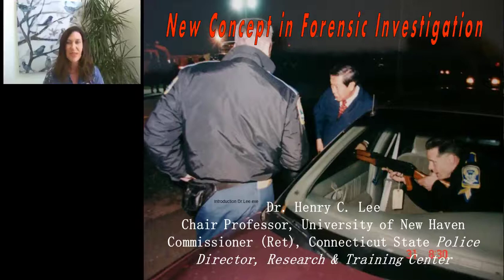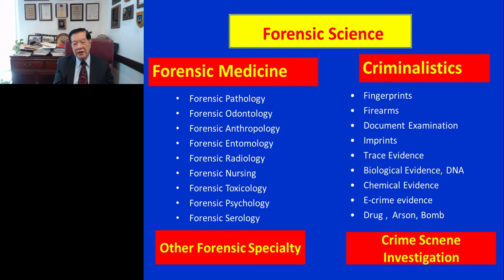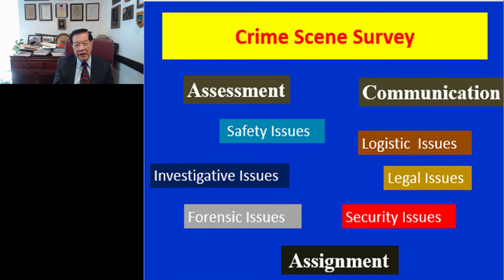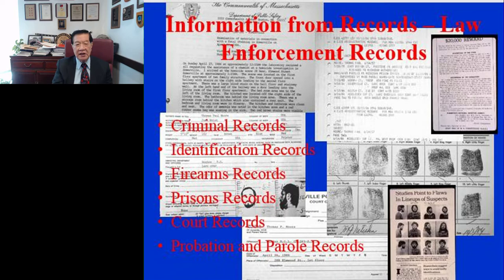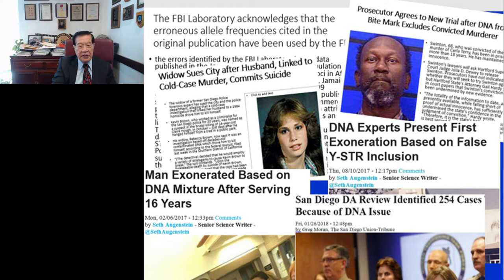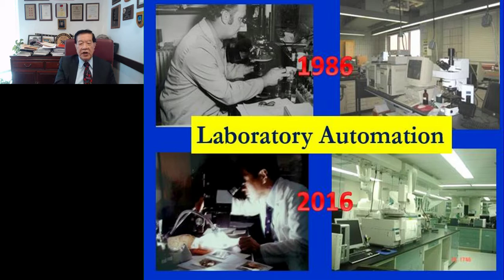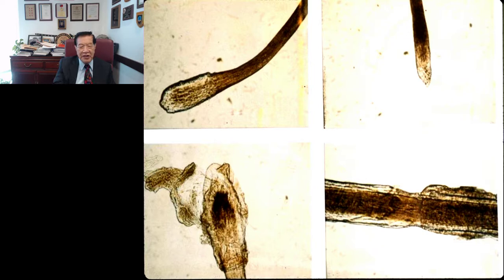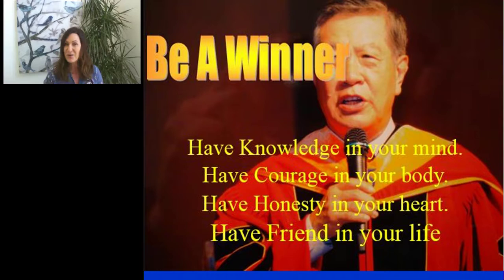Keynote Presentation: New Concepts in Forensic Investigation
Presented At:
LabRoots - Forensics & Toxicology Virtual Event 2019

Presented By:
Henry C. Lee, PhD - Associate Vice President, Director of Forensic Research and Training Center, Distinguished Professor, Institute of Forensic Science Department, University of New Haven

Speaker Biography:
Dr. Henry C. Lee is one of the world's foremost forensic scientists. Dr. Lee's work has made him a landmark in modern-day criminal investigations. He has been a prominent player in many of the most challenging cases of the last 50 years. Dr. Lee has worked with law enforcement agencies in helping to solve more than 8000 cases. In recent years, his travels have taken him to England, Bosnia, Canada, China, Brunei, Bermuda, Germany, Singapore, Thailand, Middle East, South America and other locations around the world. Dr. Lee's testimony figured prominently in the O. J. Simpson, Jason Williams, Peterson, and Kennedy Smith Trials; and in convictions of the "Woodchipper" murderer as well as thousands of other murder cases. Dr. Lee has assisted local and state police in their investigations of other famous crimes, such as the murder of Jon Benet Ramsey in Boulder, Colorado, the 1993 suicide of White House Counsel Vincent Foster, the death of Chandra Levy, the kidnapping of Elizabeth Smart, and the reinvestigation of the Kennedy assassination.

Webinar Abstract:
Contemporary law enforcement has greatly expanded its ability to solve crimes by the adoption of advanced forensic techniques, electronic monitoring and new approaches in crime scene procedures. Today, crimes often can be solved by the combinations detailed examination of the crime scene and recordings, analysis of forensic evidence, and reconstruction of the crime scene.  Knowledge of forensic evidence is not only crucial in criminal investigations and prosecutions, but also vital in civil litigations, major man-made and natural disasters, and the investigation of global crimes.  In addition to traditional detective work, the new concept of the successful solving of cases is based on multidiscipline approaches in forensic investigation.  A multidiscipline forensic investigation system combines the following six elements;

1. Crime Scene Analysis
2. Advanced Forensic Technology
3. Victim, Suspect and Witness Informatics
4. Public Information Gathering
5. Big Data and recording Mining
6. Intelligence Analytics

Earn PACE/CME Credits:
1. Make sure you’re a registered member of LabRoots
2. Watch the webinar on YouTube above or on the LabRoots